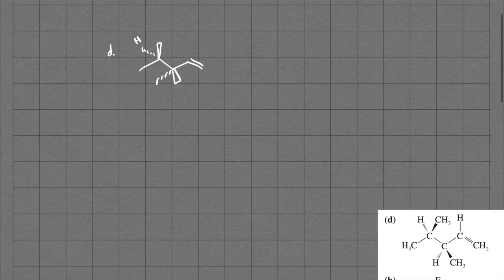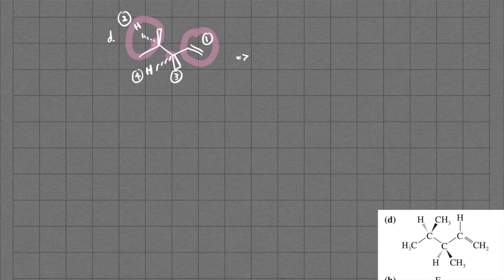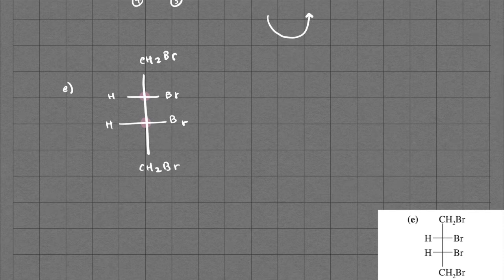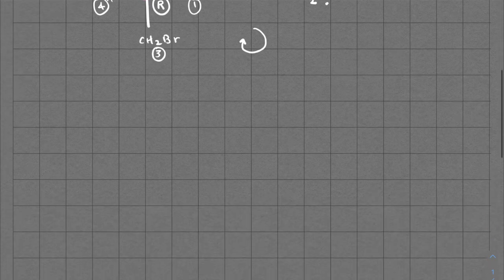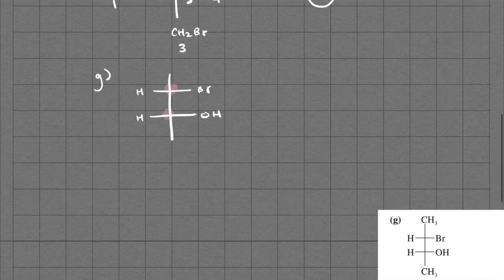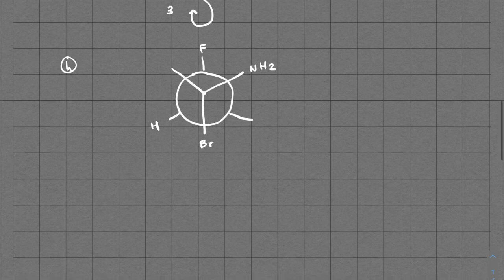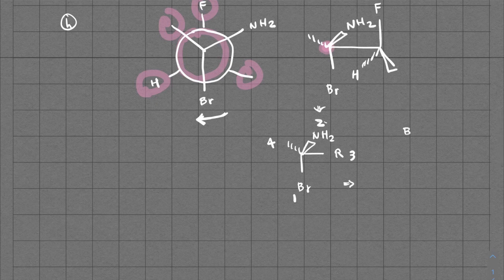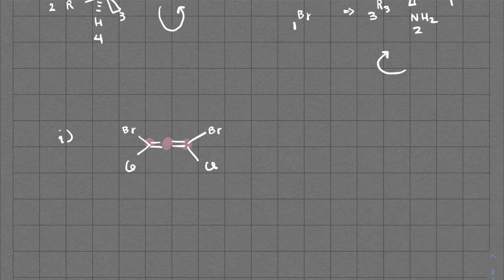Stereochemistry-- R/S configuration practice problems PART 1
Just going through some brief introductions on the general idea of determining R/S configuration, and going through some different problems :~)